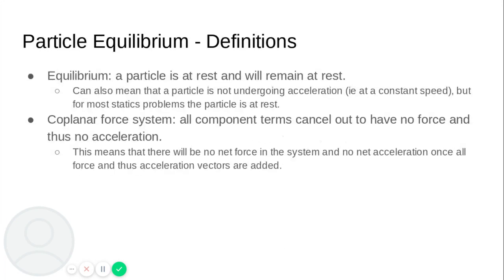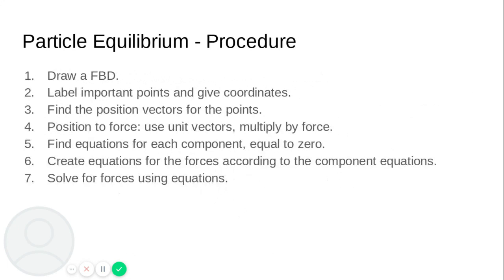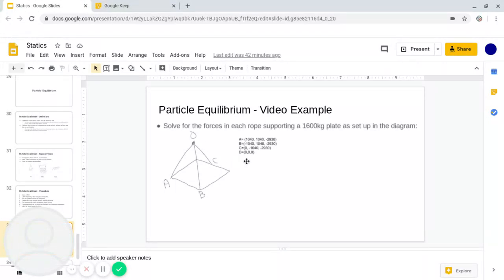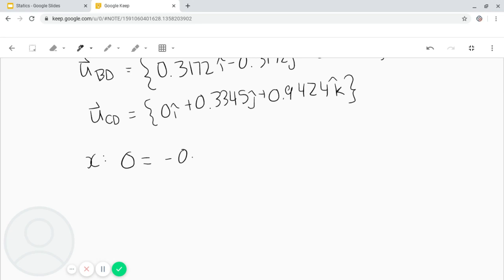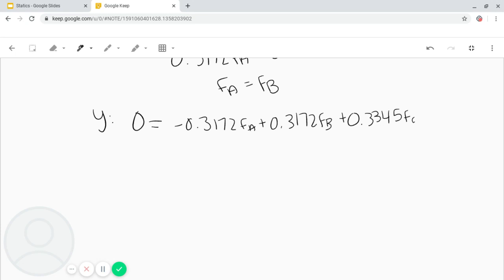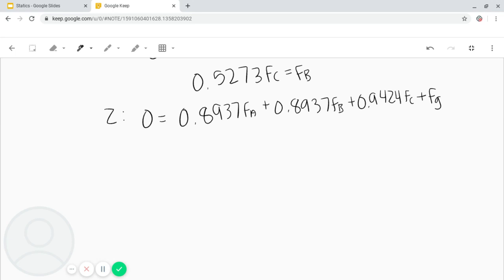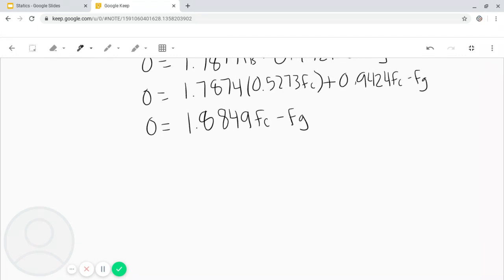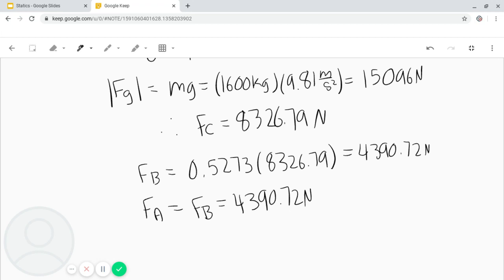Engineering Essentials: Statics - Particle Equilibrium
This video goes over particle equilibrium.

The completed video example and extra example can be found